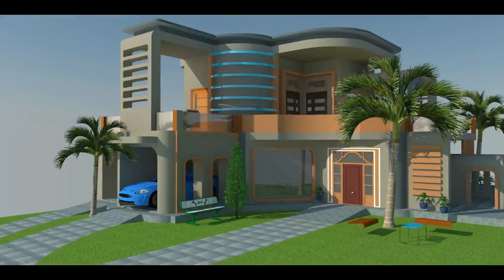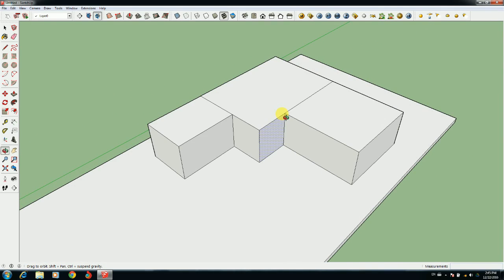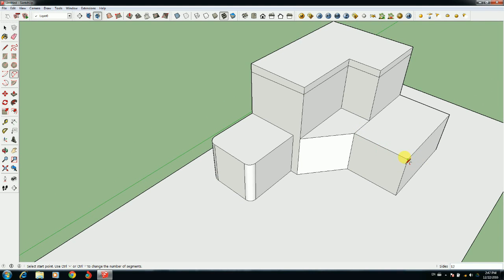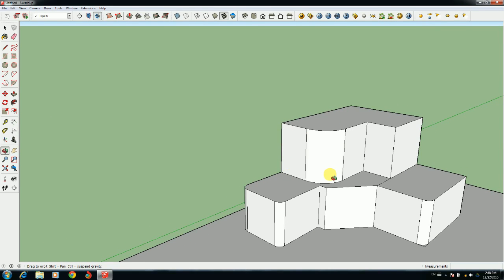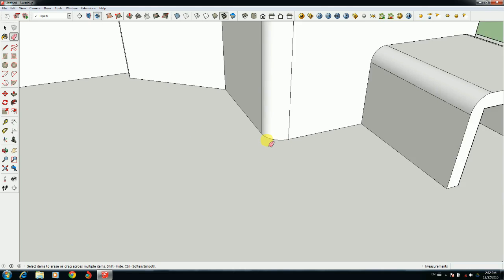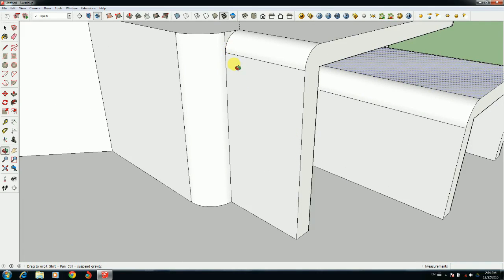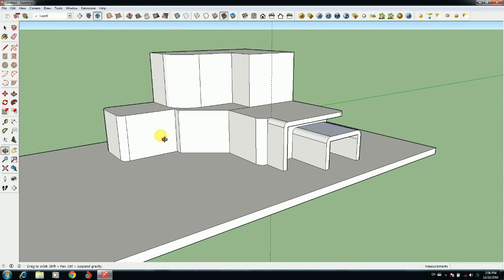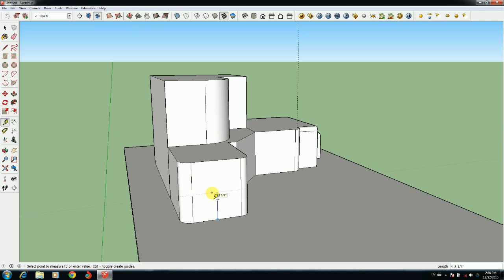Google Skethup Speed Build Modern house Part 1